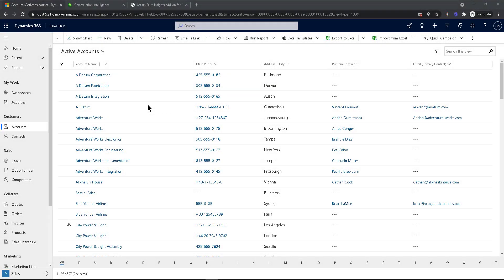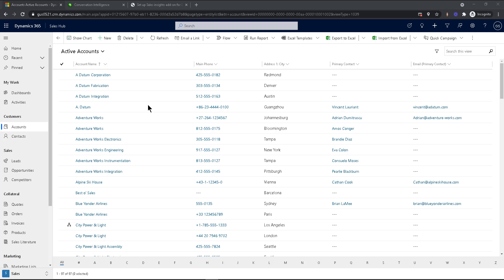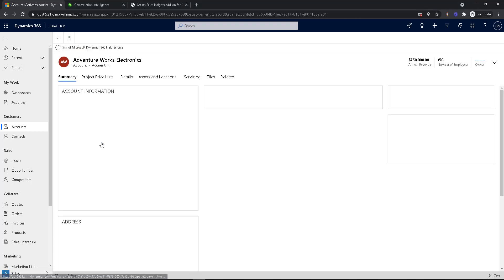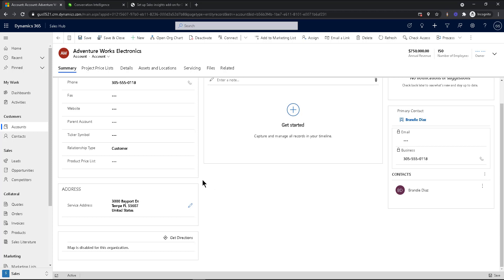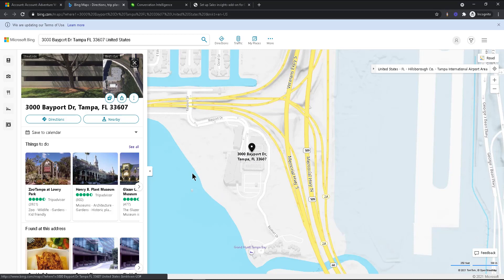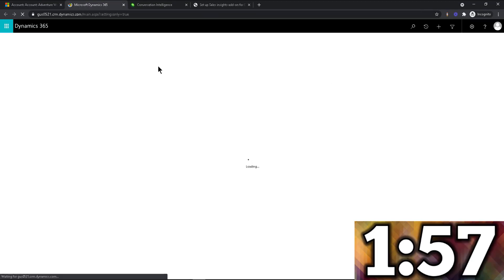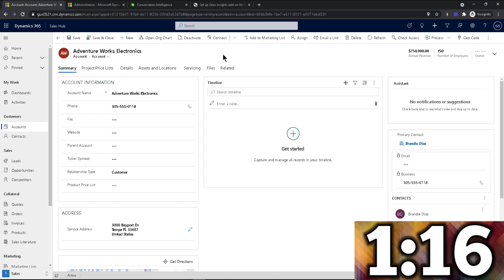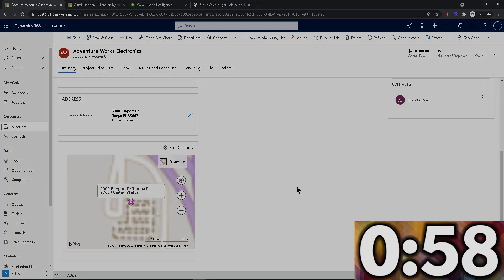Dynamics 365 2MT Episode 178: ADDING BING MAPS BACK INTO D365 FORMS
If you missed this feature, here's how you get it back.